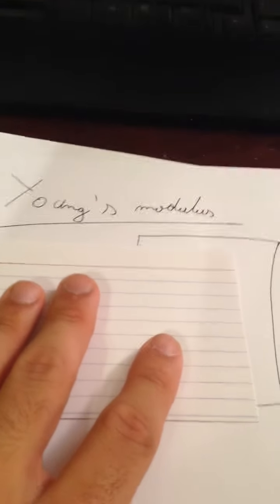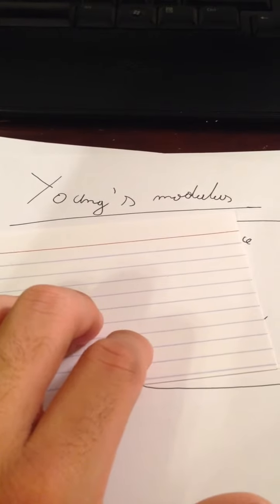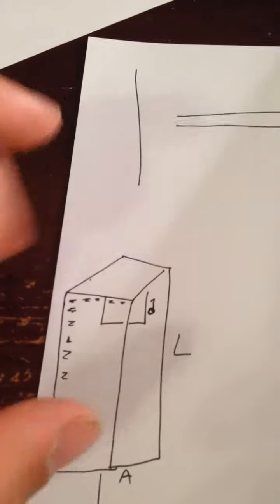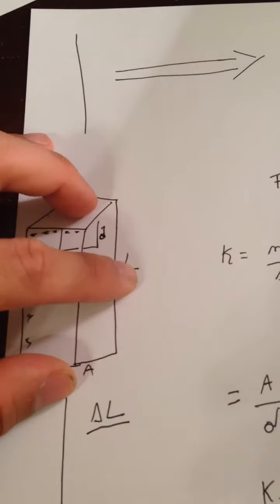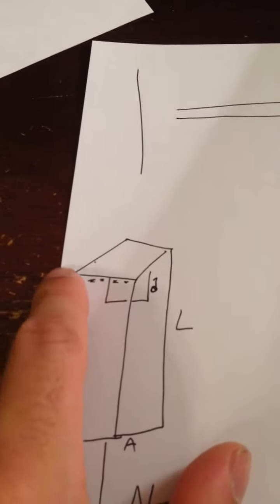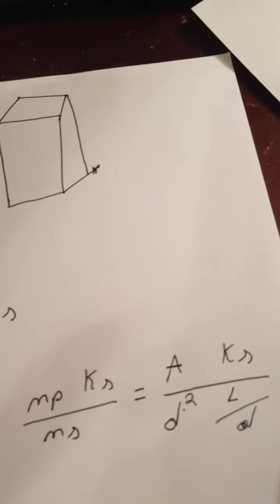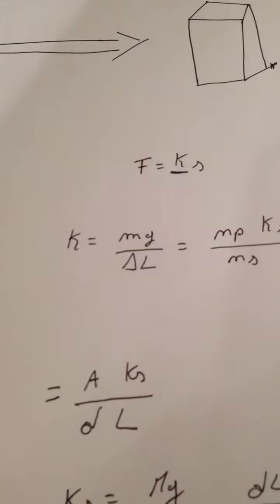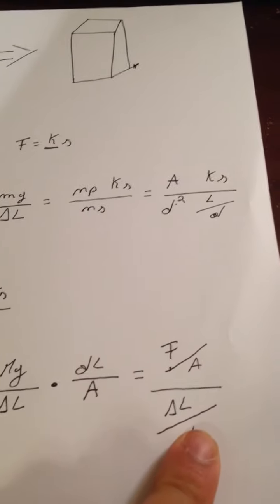Paolo Jimenez standard 4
Young's modules